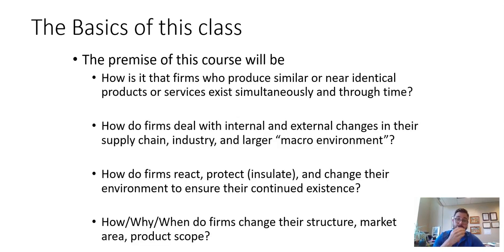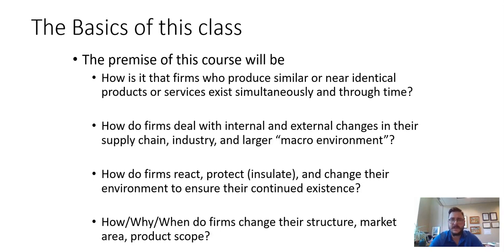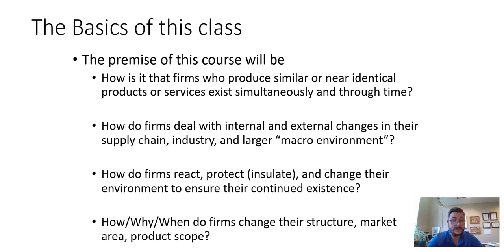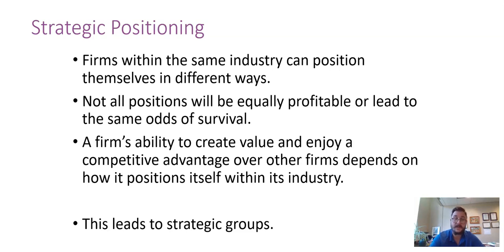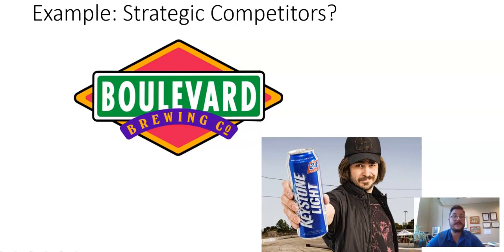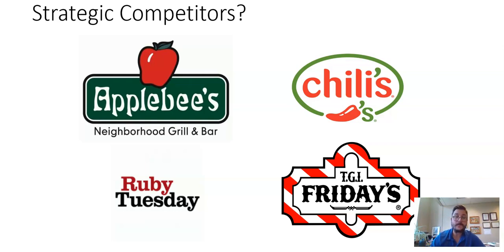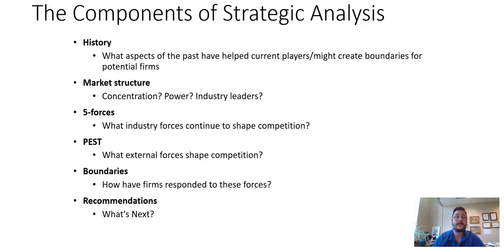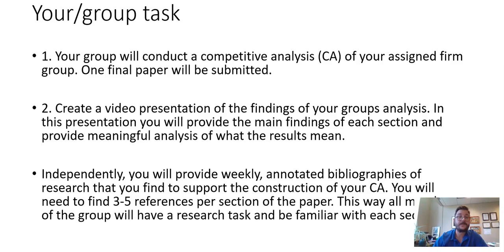Introduction to strategic groups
In this clip, I will review the idea of a strategic group and briefly discuss how it relates to your competitive analysis.